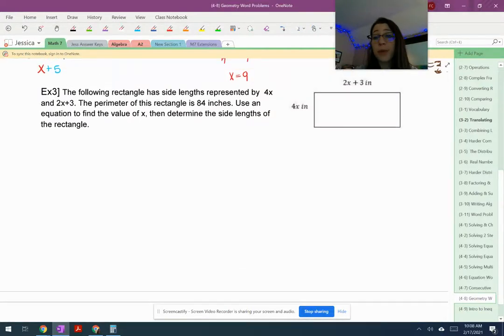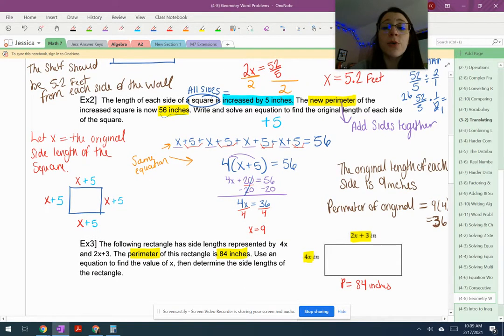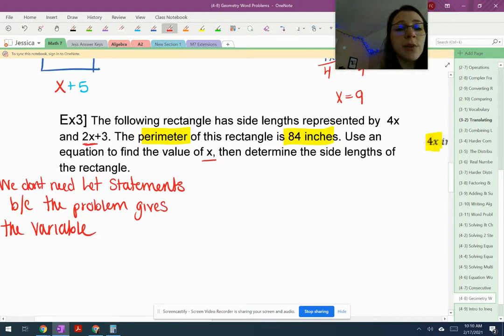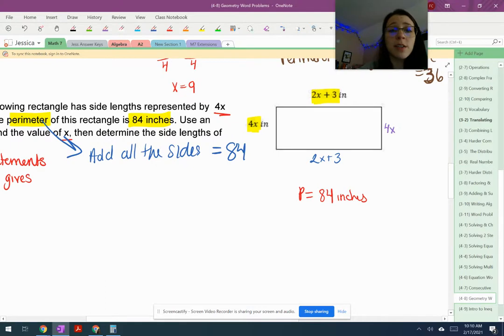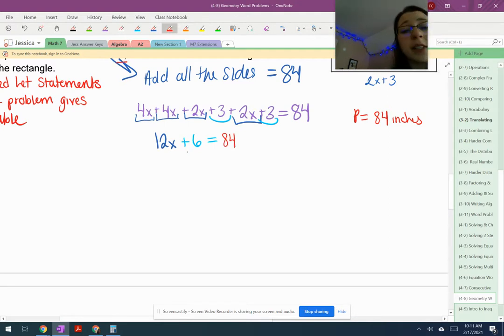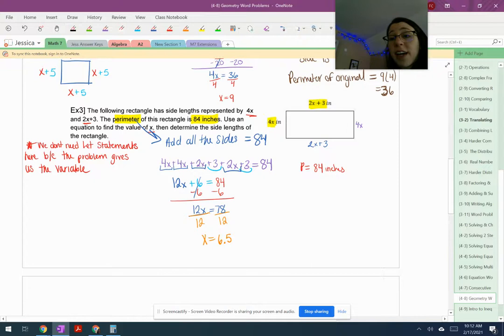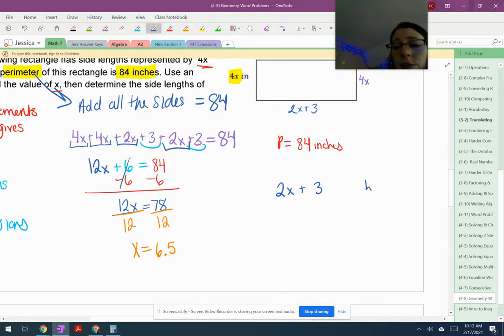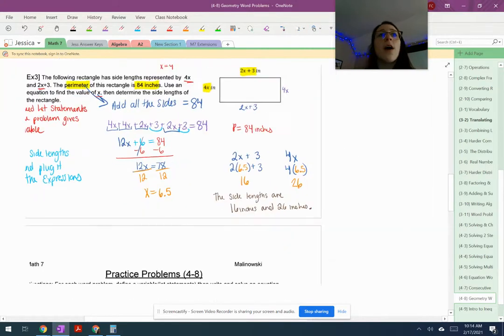M7 Notes (4-8) Ex3